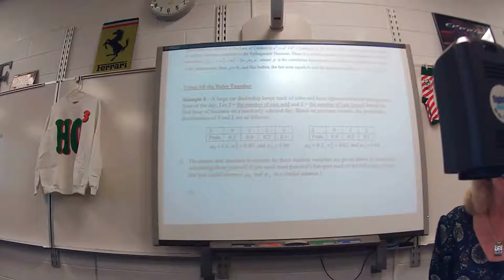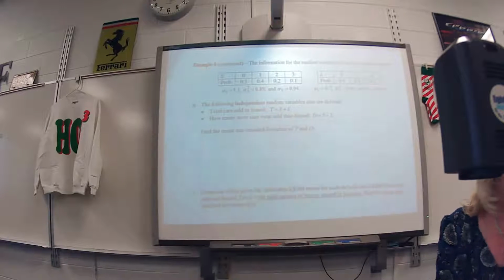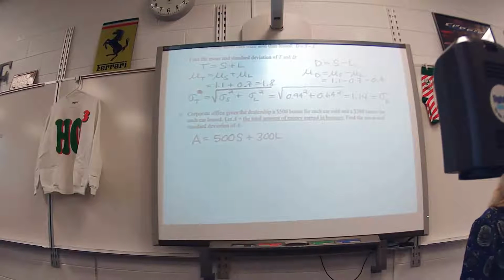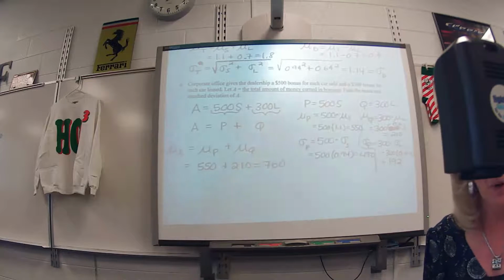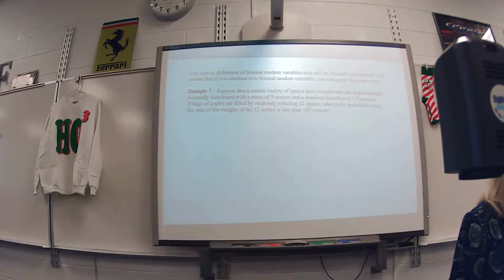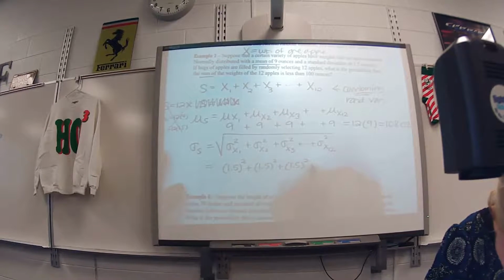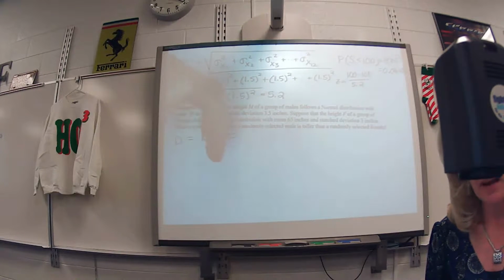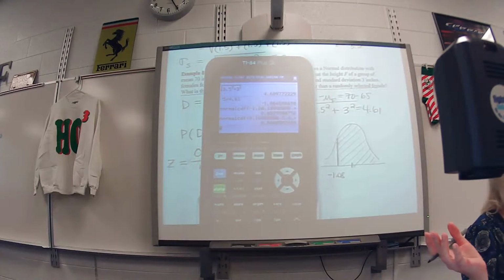AP Stat Video: 6.2 Notes (Pt 3) (3rd Hr) (36:55)